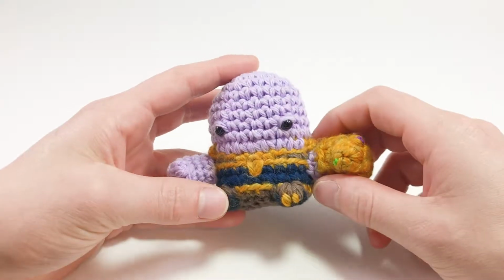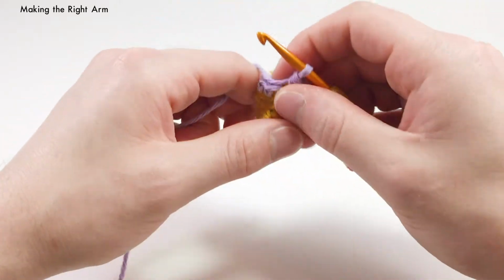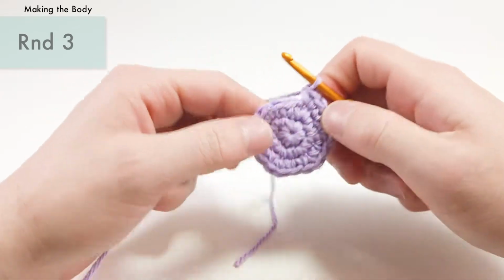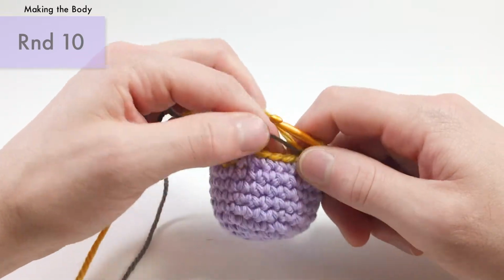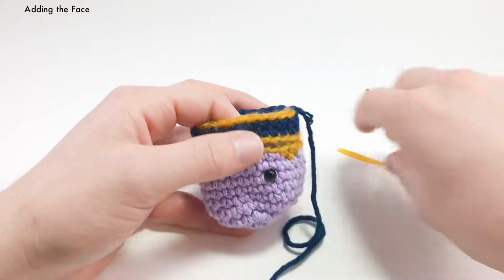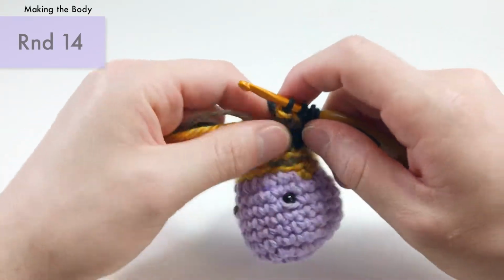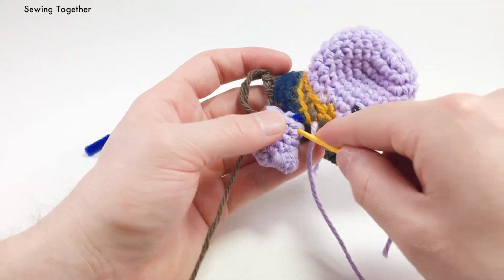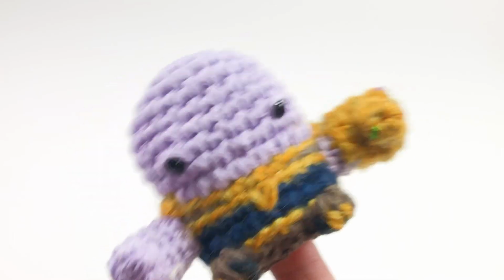Thanos || Club Crochet